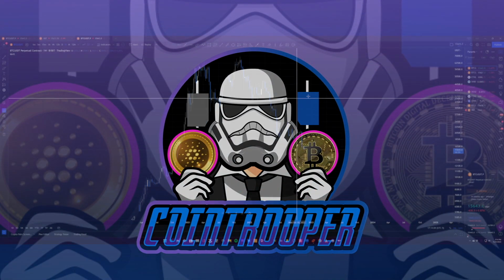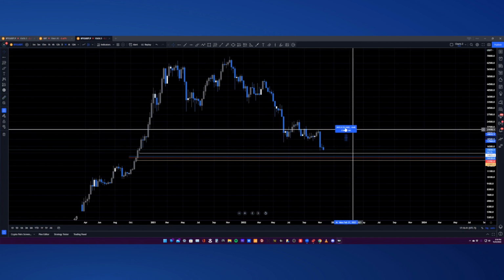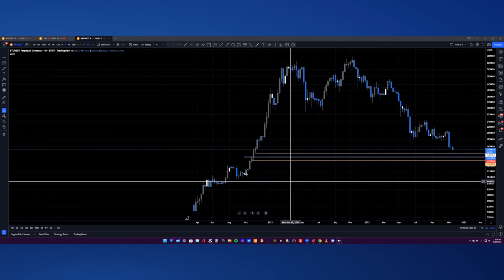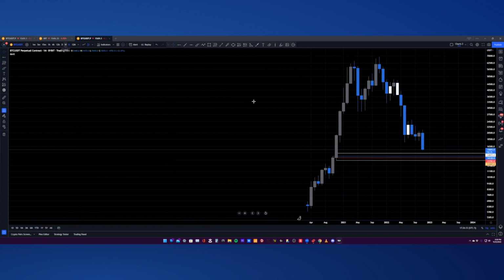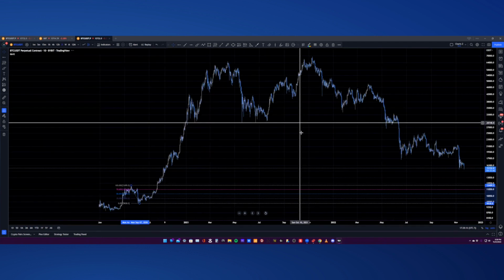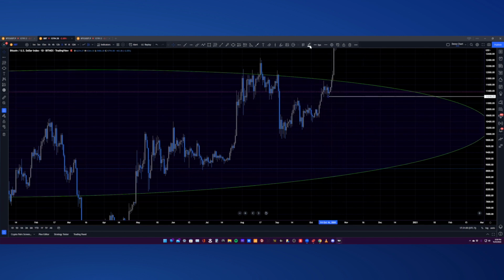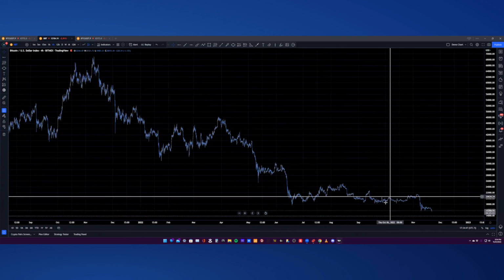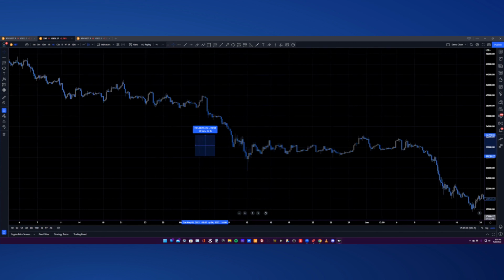Bitcoin Price Update & Tips For Traders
In todays video Coin Trooper gives a BTC price update and marks significant levels as Bitcoin continues to move lower, also he gives very practical trading advice for beginner and advanced traders alike.
For more info on how my partners and I trade, help in general or just a tight knit community that's not toxic, please follow social media links -